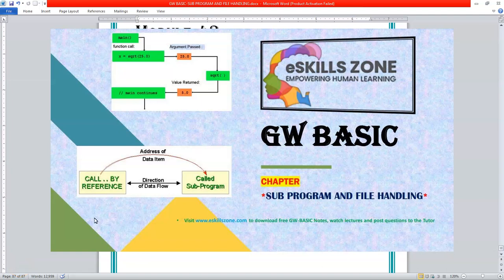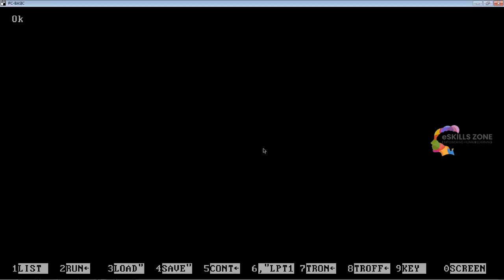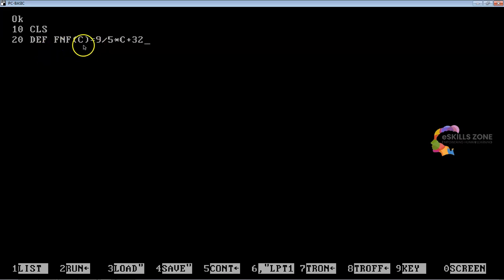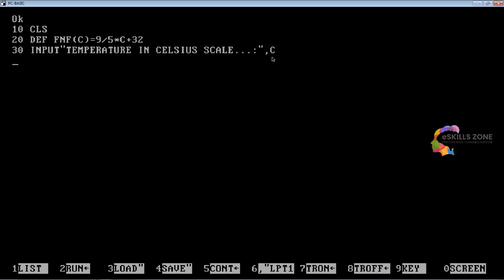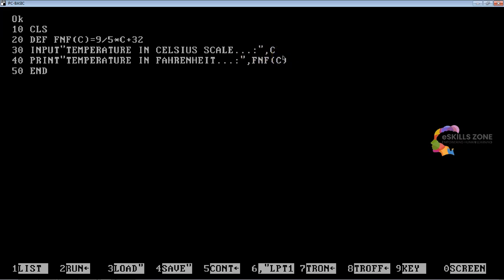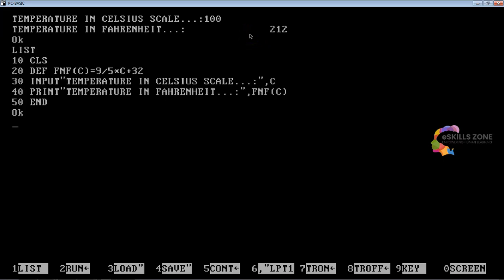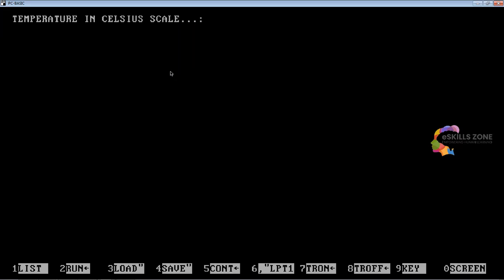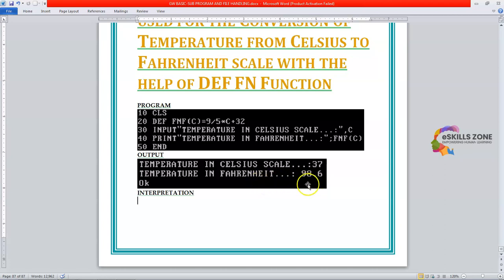GW BASIC Lecture 43 PROGRAM TO CONVERT CELSIUS SCALE TO FAHRENHEIT SCALE USING DEF FN STATEMENT